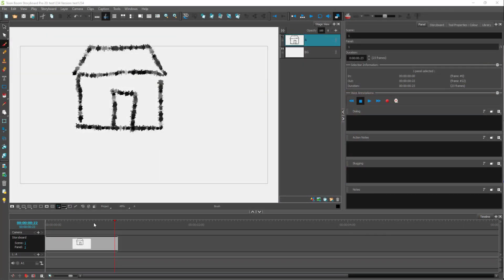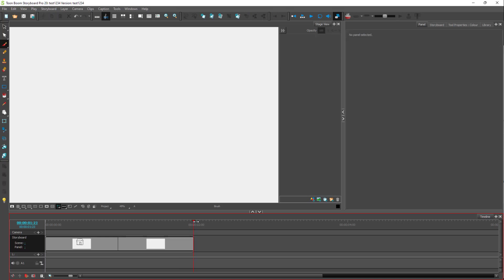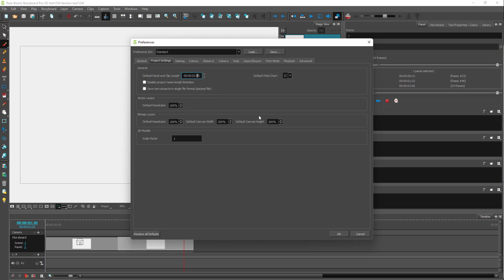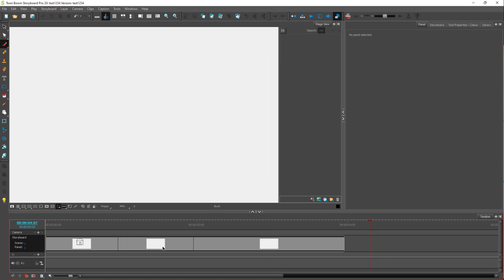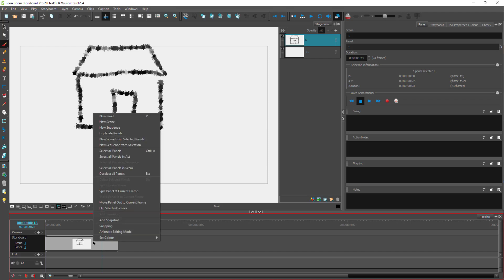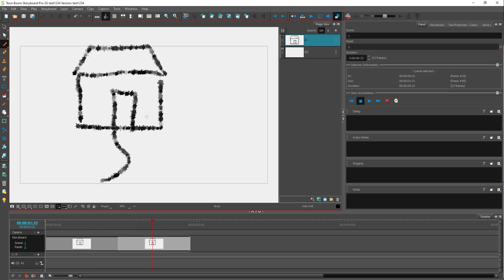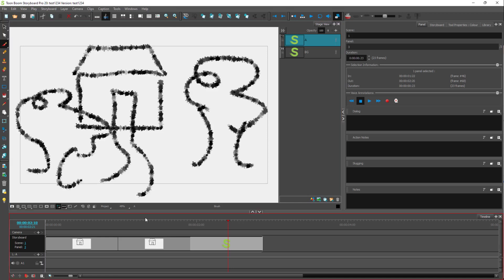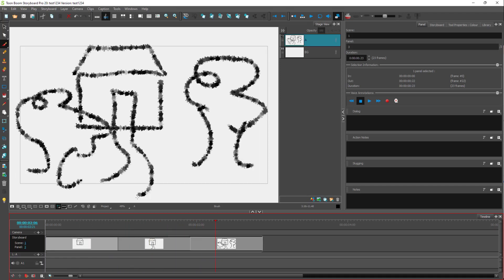Toon Boom Storyboard Pro Tutorial - Lesson 17 - Default Panel Length and Duplicating Panels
In this tutorial, we will be discussing about Default Panel Length and Duplicating Panels in Toon Boom Storyboard Pro.